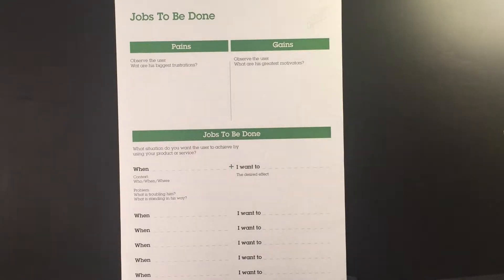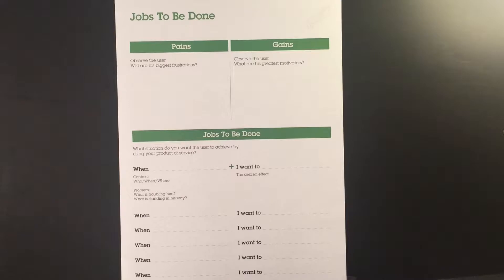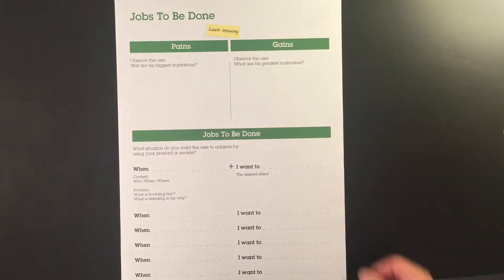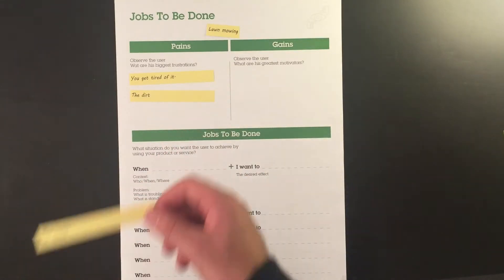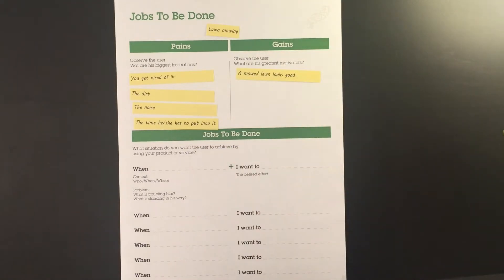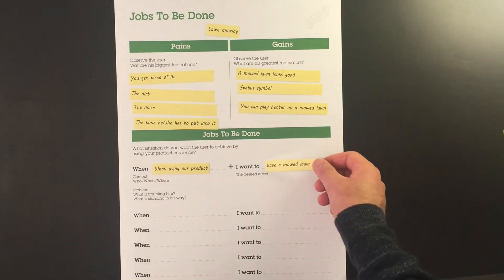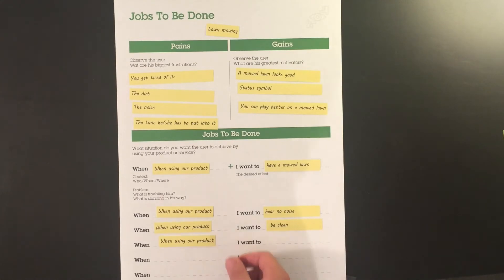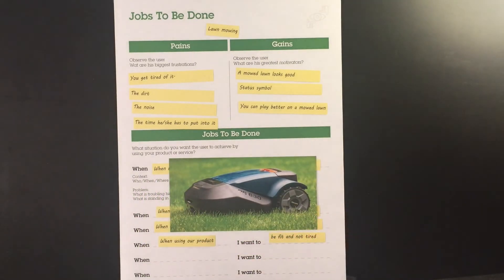Jobs to be done - beta